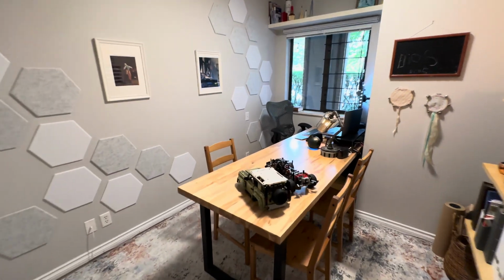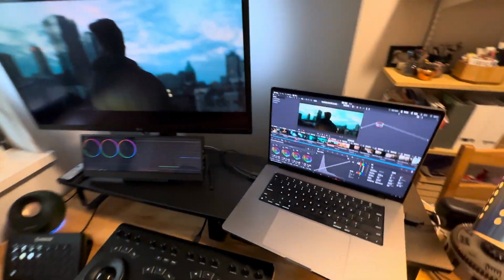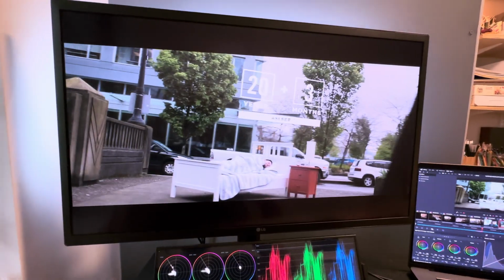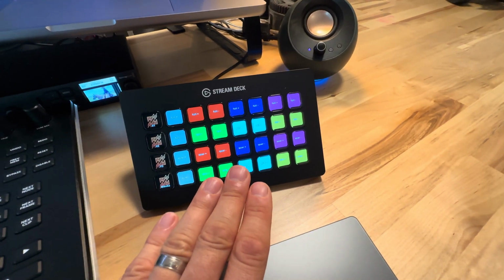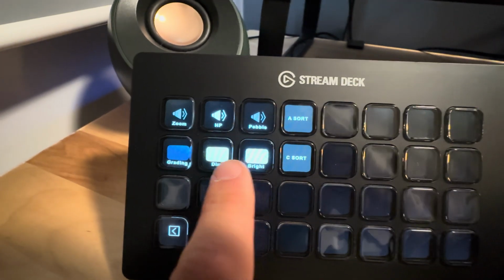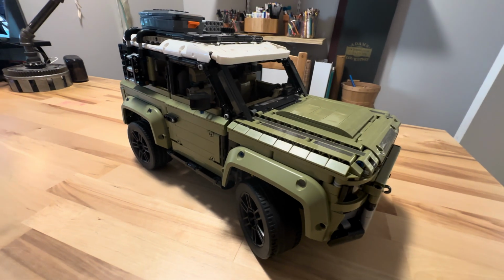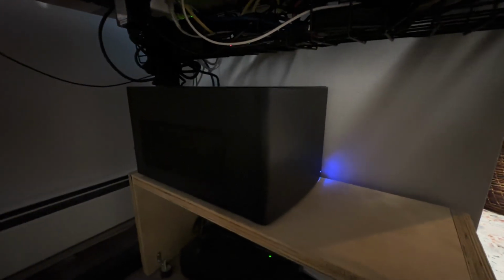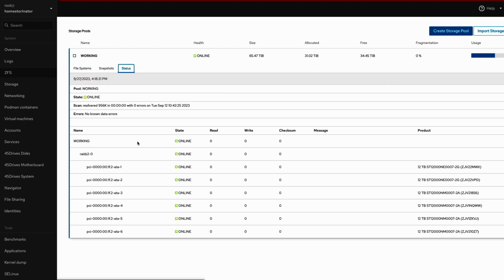my [very small] home color grading suite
First real upload (do reels count!?) I'm Ryan, a colorist & post nerd in Vancouver BC. Trying to make some fun stuff on the side… here’s an overview of my small home grading suite, featuring a custom-built NAS inspired & powered by solutions made by the great people at @45Drives

* Desk legs
* Acoustic tiles: 2x Sonic Acoustics 12 Pack Hexagon Acoustic Panels
* Blinds: GRLIVA 100% Blackout Roller Blinds [tons of custom sizes]
* M2 MacBook Pro: M2 Max with 12‑core CPU, 38‑core GPU and 16‑core Neural Engine / 64GB unified memory
* Video I/O: Blackmagic 4K Mini
* Reference Monitor: LG UltraFine 27EP950-B
* Scopes Monitor: Wisecoco 14 Inch 3840x1100 4K
* Scopes Software: Omniscope
* Thunderbolt Dock: OWC Thunderbolt Dock
* 10G Ethernet for Mac book Pro: Sonnet Solo 10G Thunderbolt 3
* HDMI Matrix Switcher

THE NAS
Like I said, I’ll probably do a whole video (or series) on how I built my NAS. For now, here’s the basics. Picked up most of it second-hand. Motherboard is a SuperMicro X10SDV-4C-TLN2F with integrated CPU that I picked up on eBay. I bought the version with the CPU fan, which I removed, and replaced with a quieter Noctua NF-A4x20 PWM fan. Mounting is a challenge, but I came up with an elegant solution that involved copper wire. More on that next time.

* Case: Fractal Design Node 304
* RAM: 4x Supermicro 32GB DDR4-2133 RDIMM PC4-17000P-R
* Power Supply: SeaSonic X 400W 80+ Gold Certified Fully Modular Fanless ATX Power Supply
* Boot Drive: Crucial P3 500GB
* SATA cables: CableDeconn High Speed 6Gbps 6pcs/Set Sata Cable SAS Cable for Server 0.5m
* Hard Drives: 6x Seagate IronWolf 12 TB in a RAIDZ1 VDEV

CHAPTERS
00:00 Why I built a home color grading suite
01:00 Overview
01:51 the gear
04:39 lego interlude
05:04 continuing on with the gear
05:35 custom-built NAS

MUSIC CREDIT
Interstellar by Daniel Brown